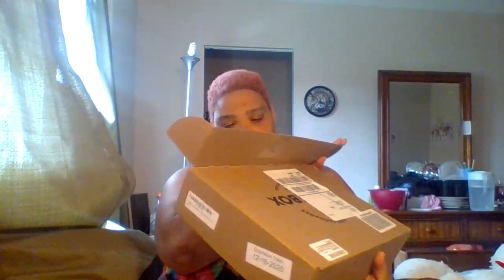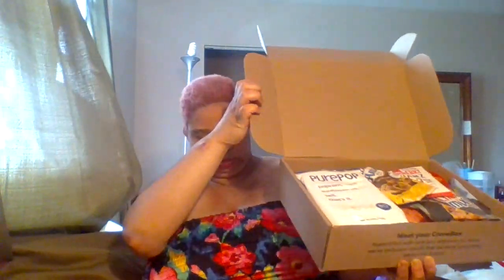Amazon Crave box (Snackbox) June 2020